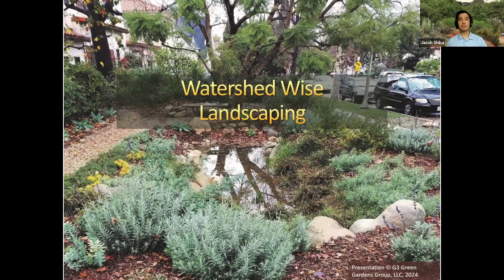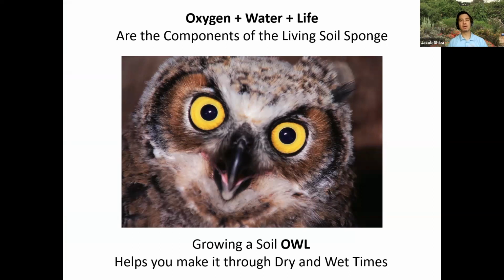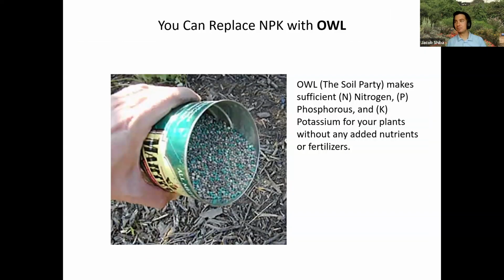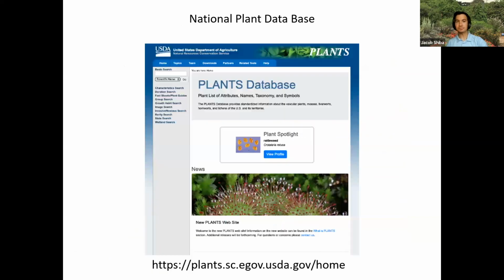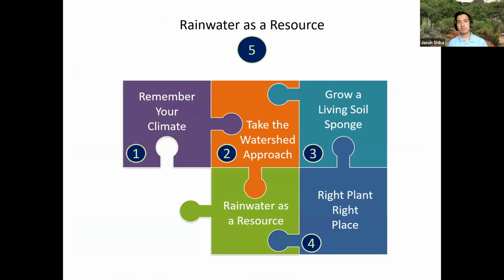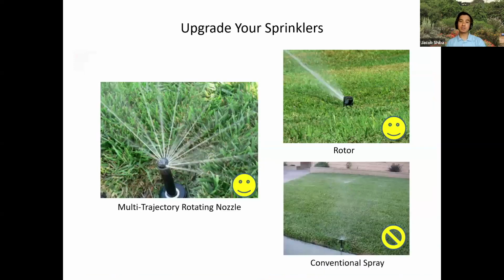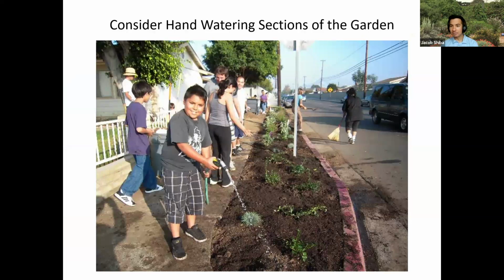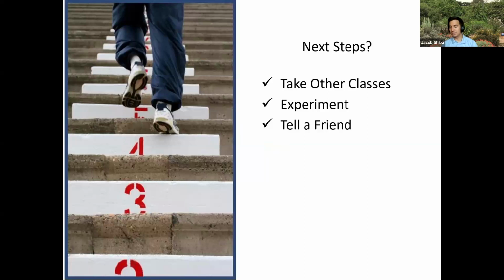Watershed Wise Landscaping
This workshop is the first in the series and discusses the key principles of a Watershed Wise Landscape, the recommended model for any landscape transformation program:

Build healthy living soil
Capture rainwater
Select local climate-appropriate / native plants
Use highly efficient irrigation